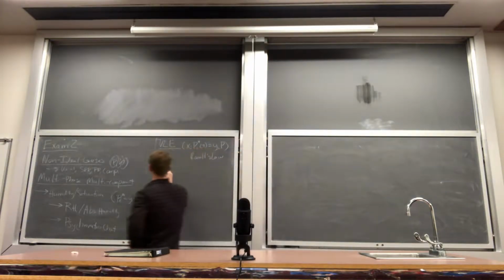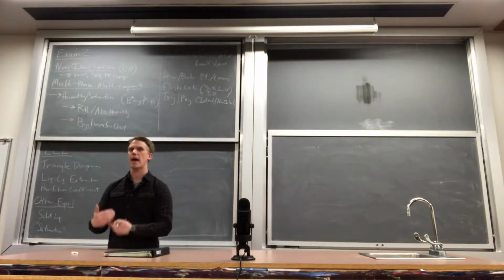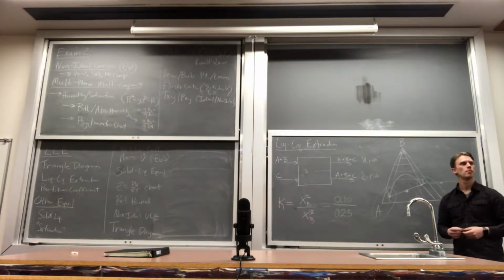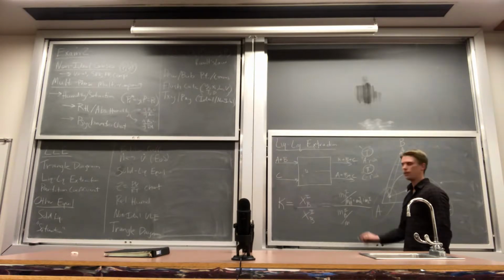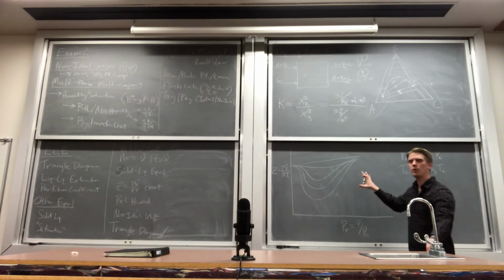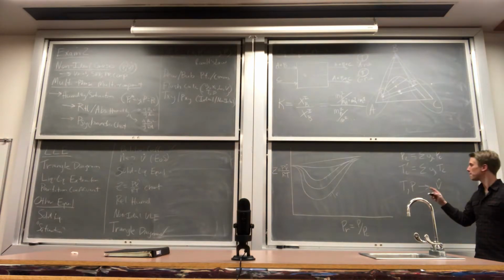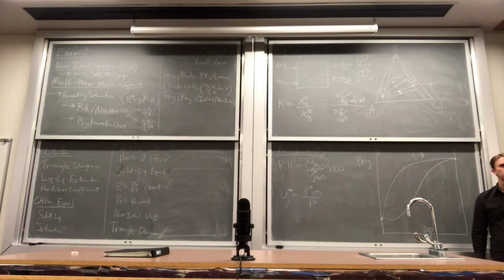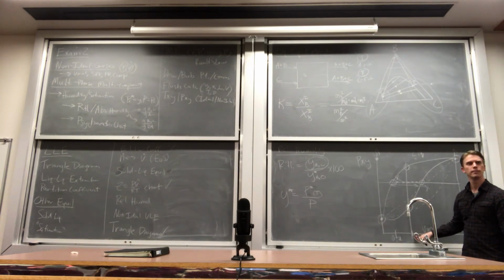Exam 2 Review (Mar. 6, 2018)